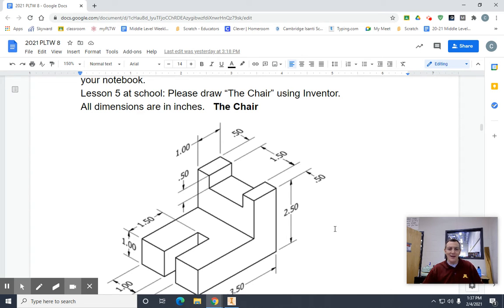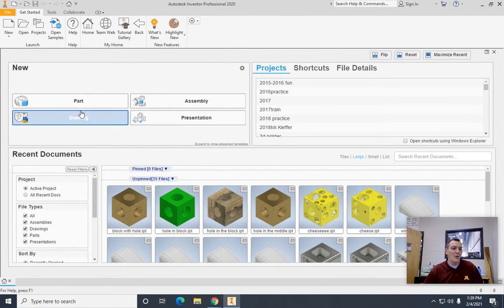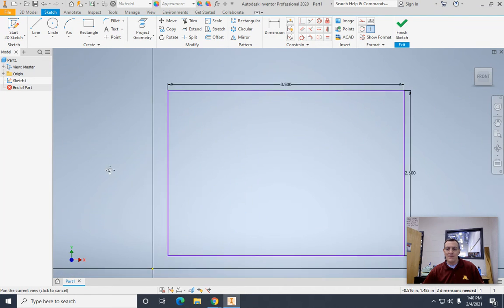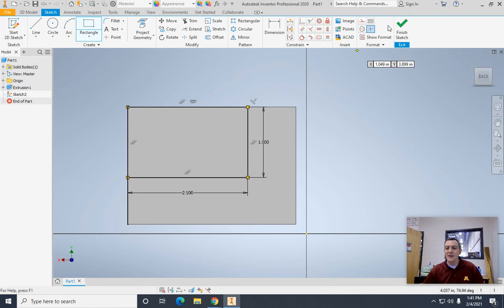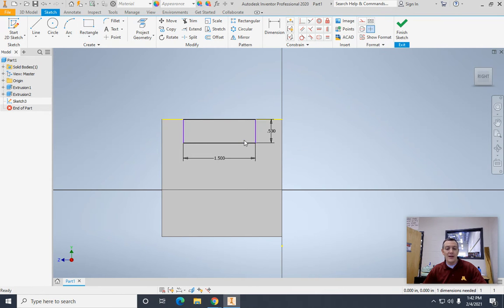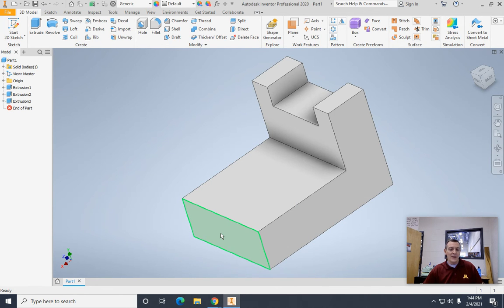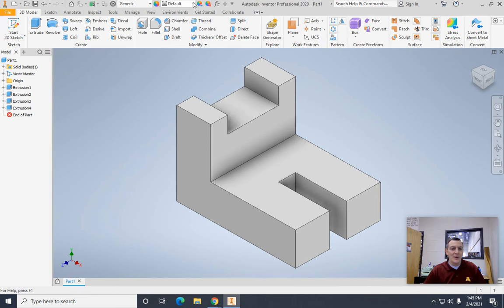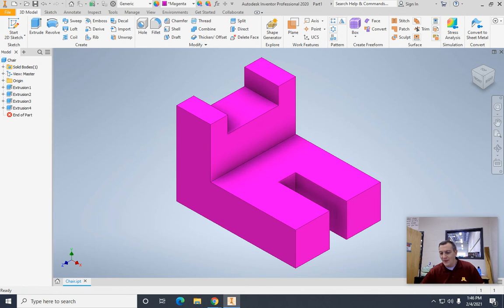Charles Kieffer chair